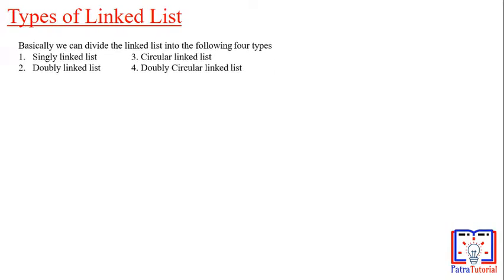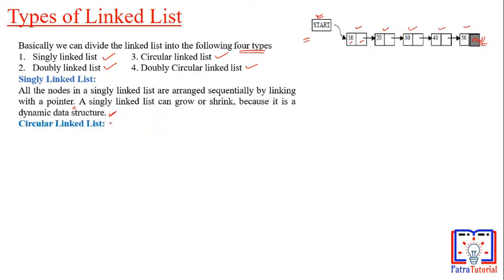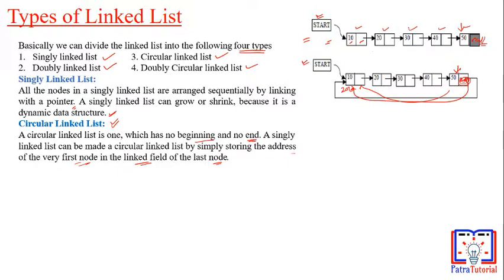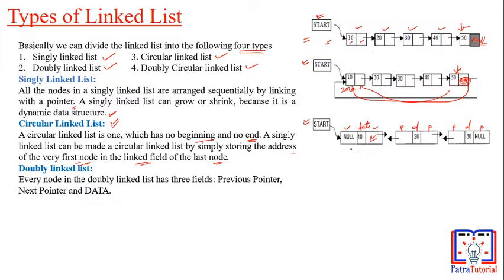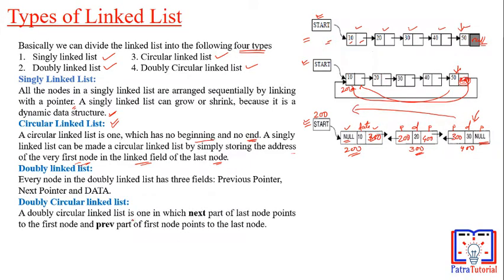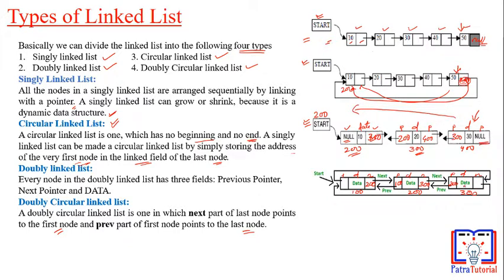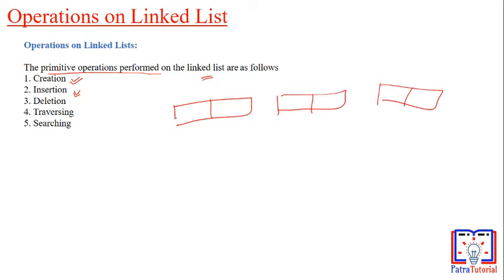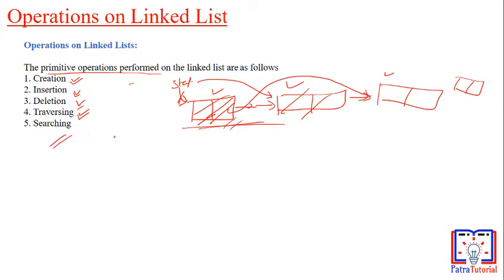Types of Linked List || Data structure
Types of Linked List:
Doubly Circular linked list